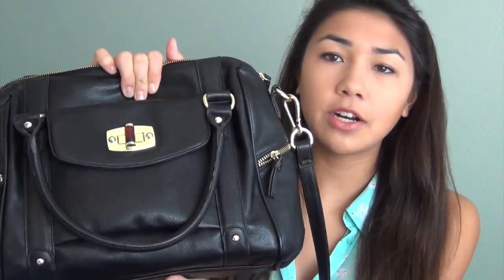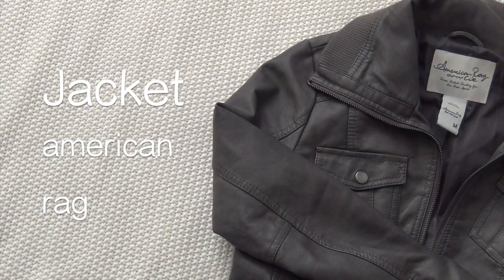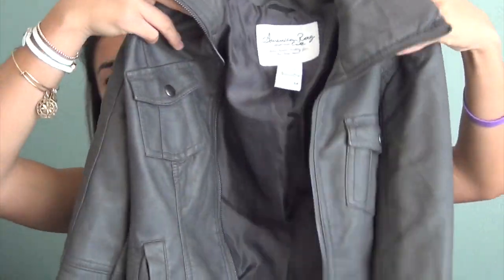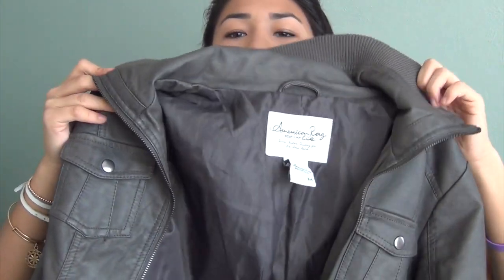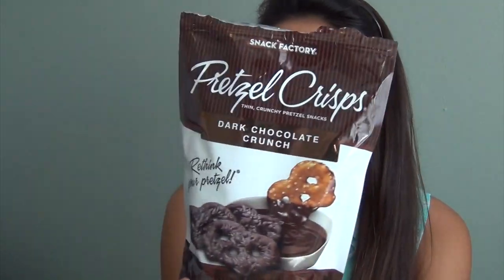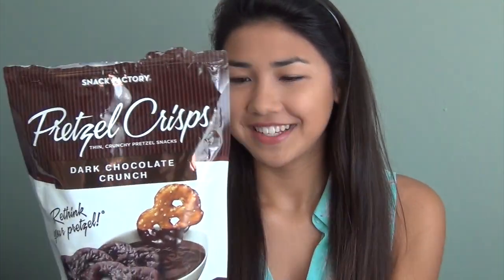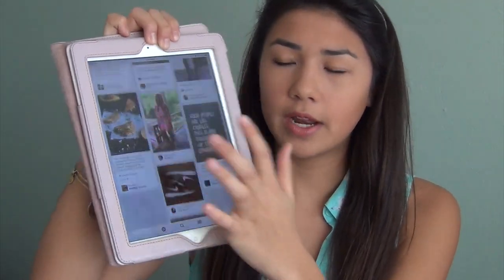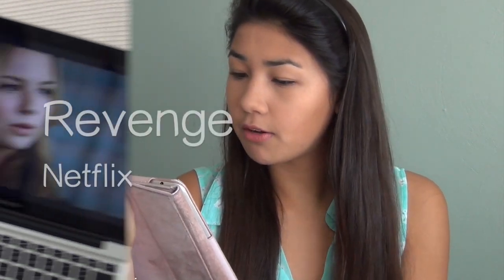Current Favorites | Chocolate, Netflix, Gatsby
My friend Emily just started her own channel, so go share the love and tell her I sent you :)

-My name is Ashley, but you can call me Ash also, whichever one you prefer!